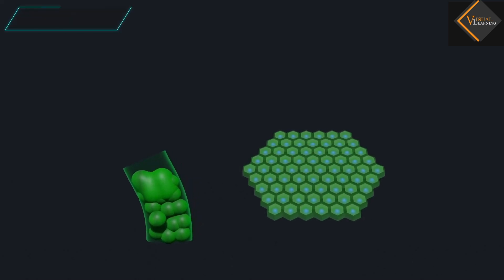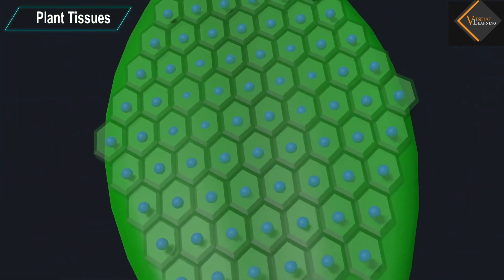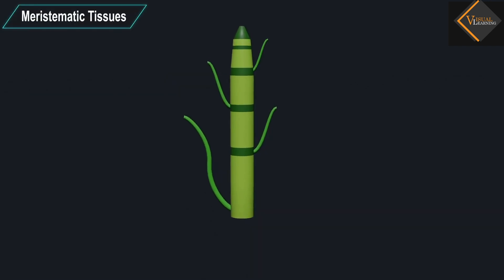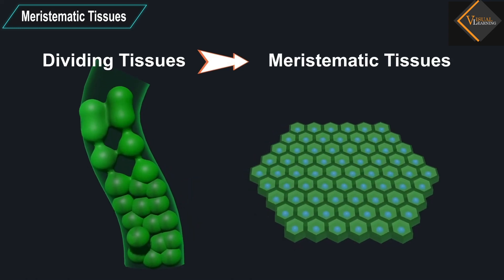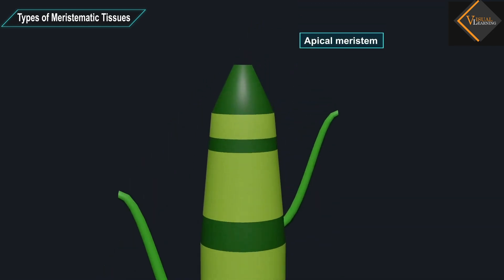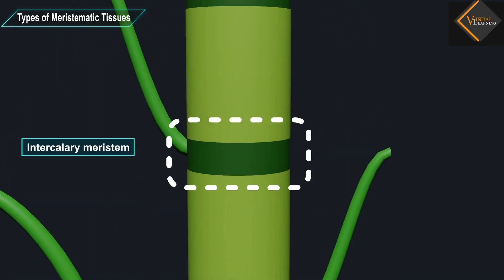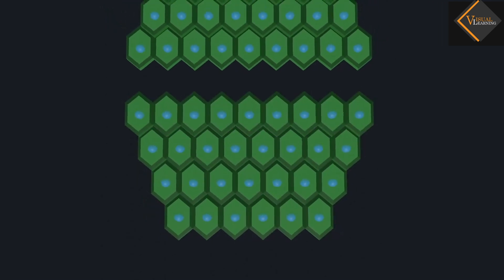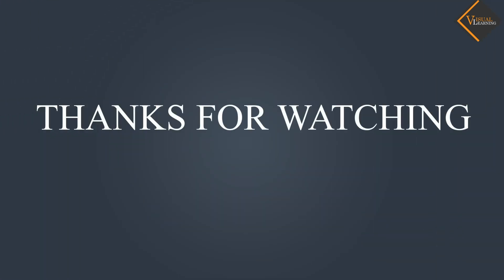Plant tissues || 3D animated explanation || class 9th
Plant tissues are groups of cells with similar structures, functions, and origins that work together to perform specific tasks within a plant. There are three main types of plant tissues: meristematic tissues, simple permanent tissues, and complex permanent tissues.